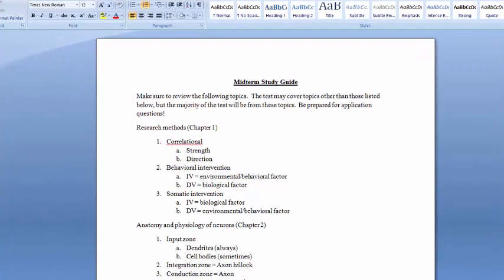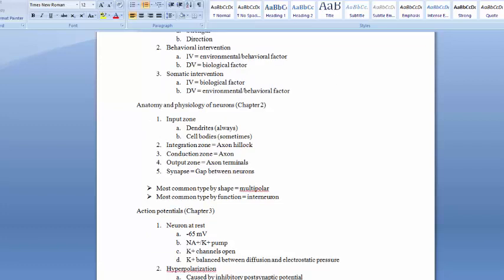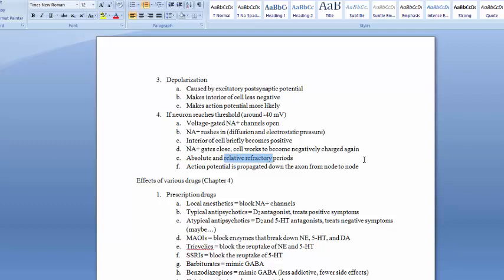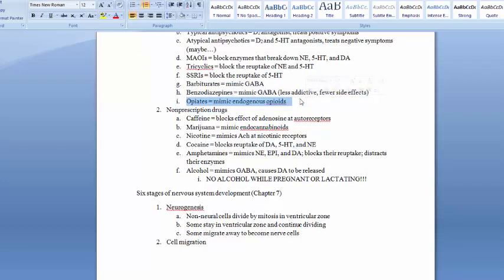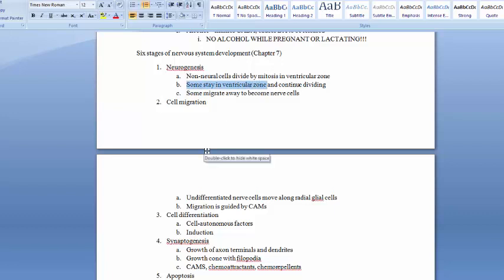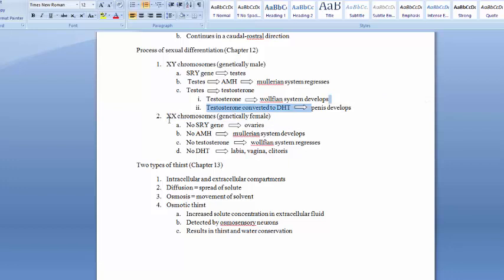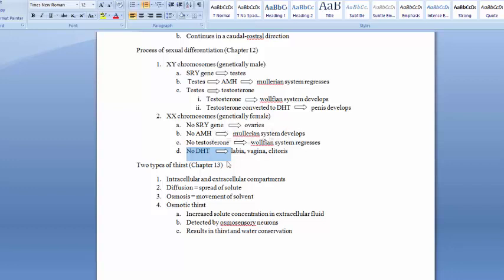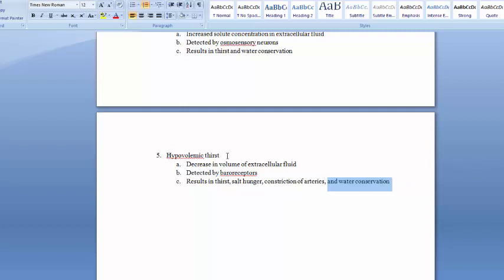Biological Psychology: Review for Midterm Exam